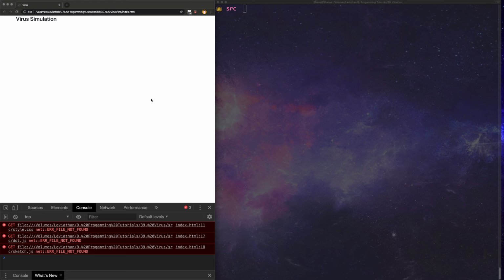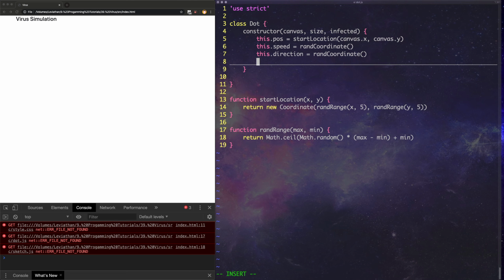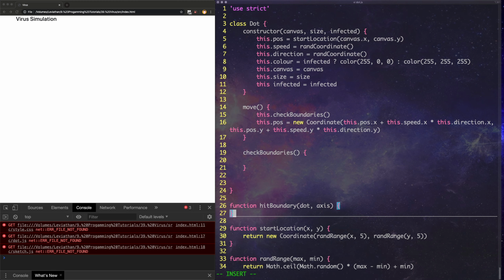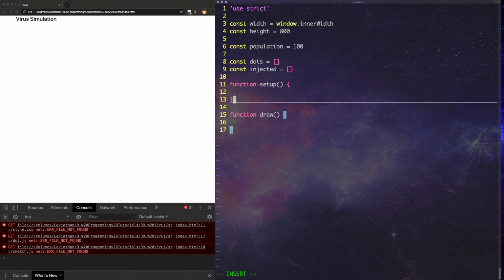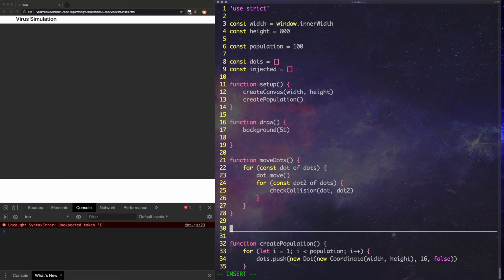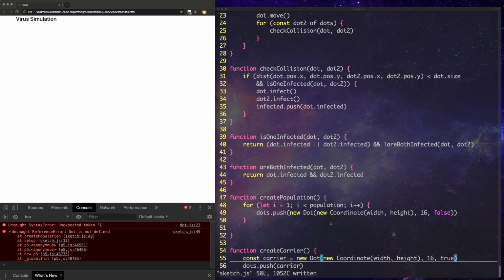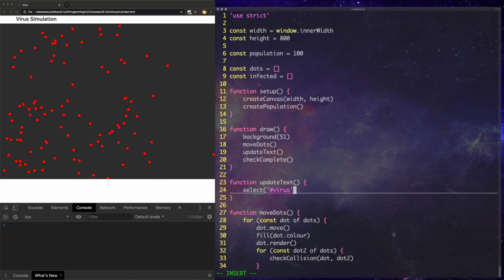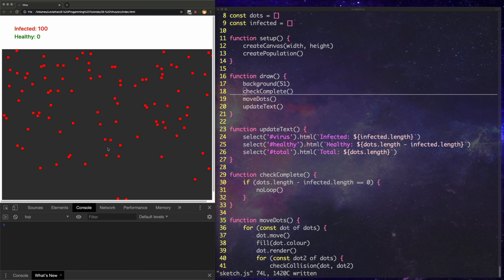Creating a Virus Infection Simulation with p5.js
In this video we create a virus infection simulation with the javascript library p5.js.